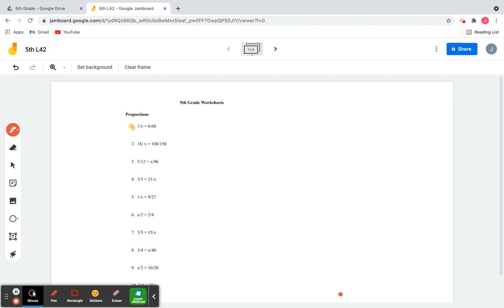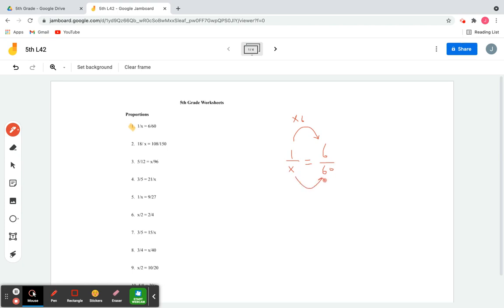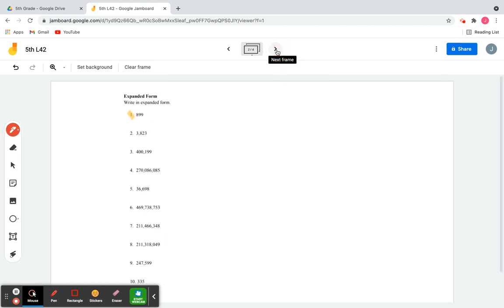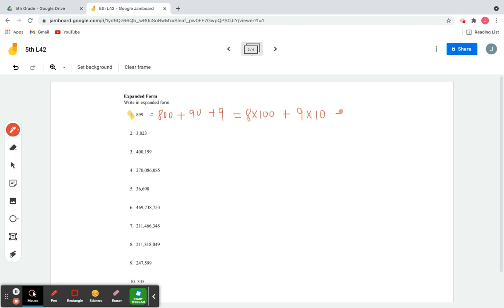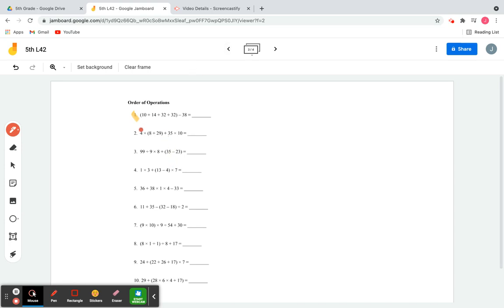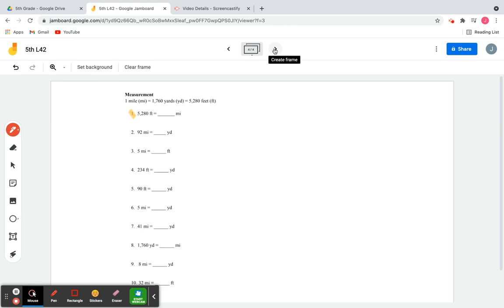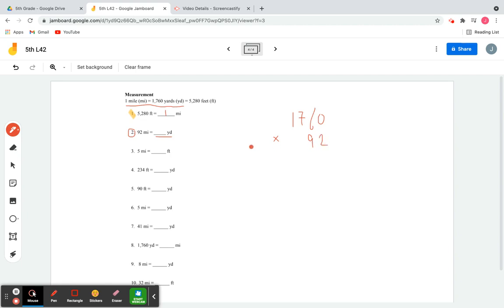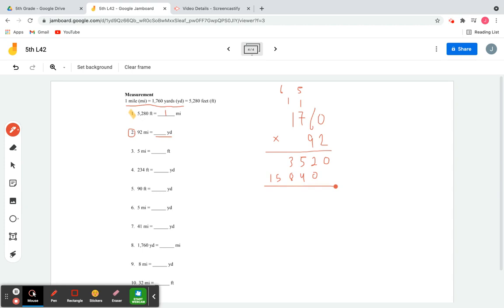5th Grade Math | Lesson 42 #5